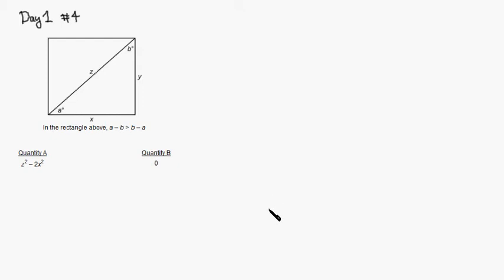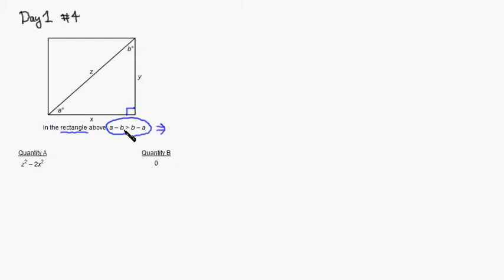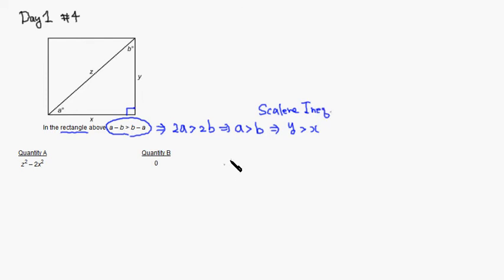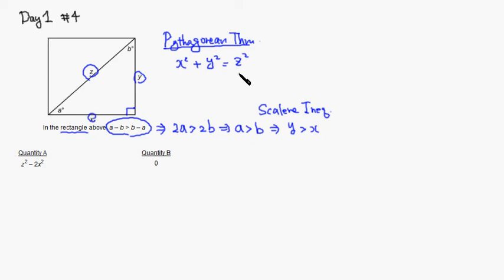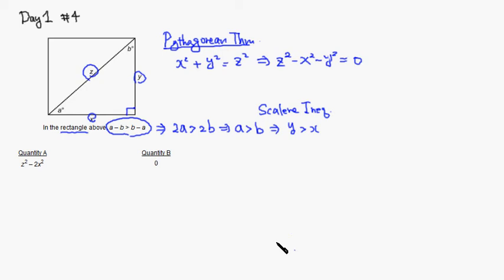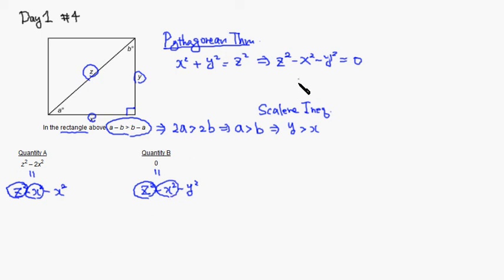gre d1 1 f2012